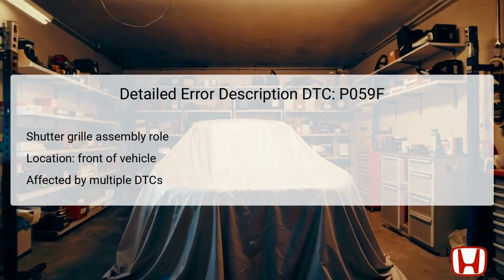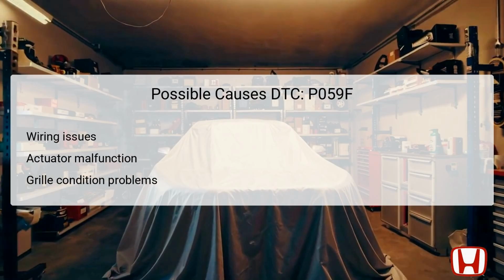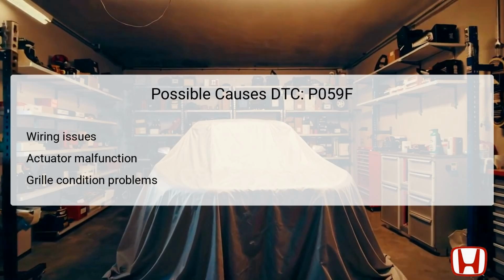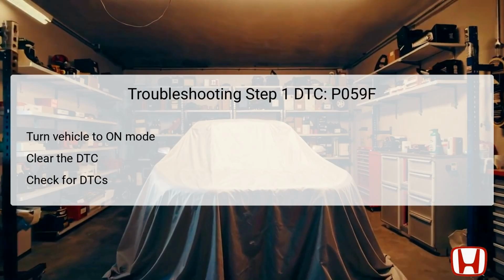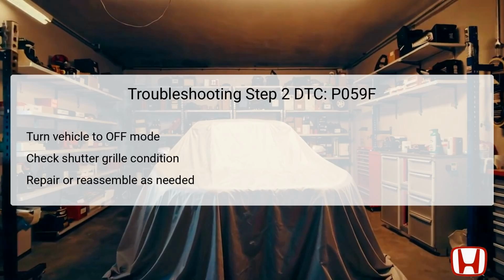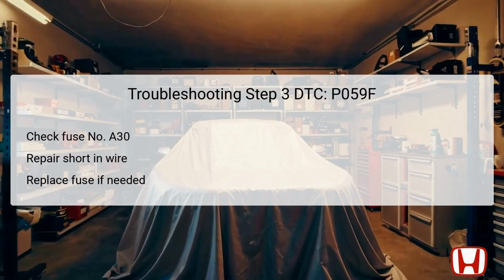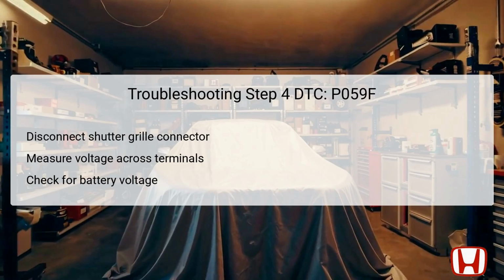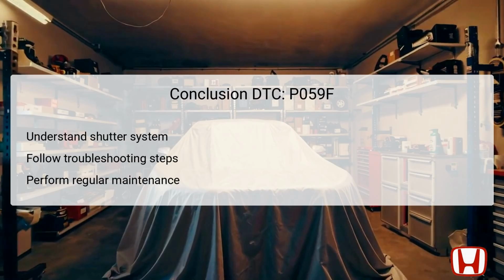DTC P059F: Shutter Grille Assembly Malfunction - Honda Accord 2017-2023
Join the STEP Diagnostics early access list:
​ In this video, you'll learn about the DTC P059F, which indicates a malfunction in the Shutter Grille Assembly of the Honda Accord from 2017 to 2023. We'll guide you through the symptoms, possible causes, and a detailed step-by-step troubleshooting process to diagnose and resolve the issue, ensuring optimal engine performance and efficiency. Regular maintenance tips are also covered to help you keep your vehicle running smoothly.